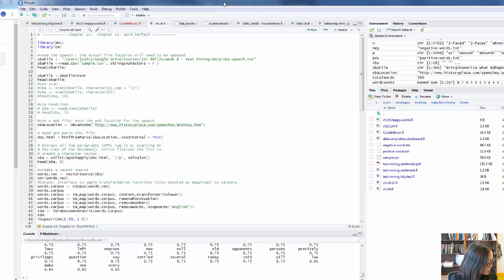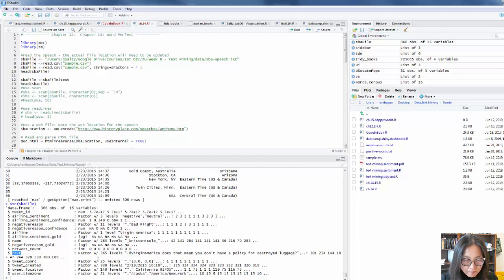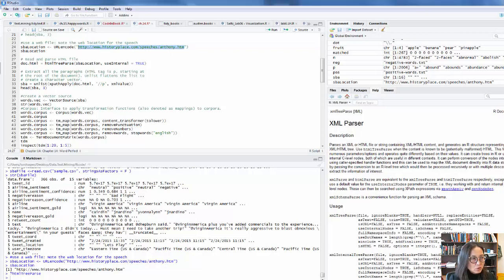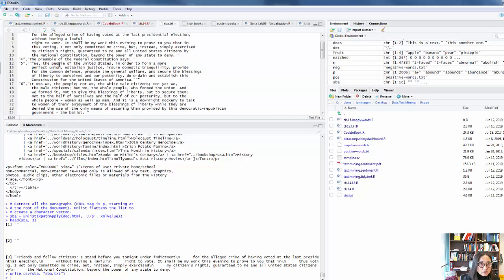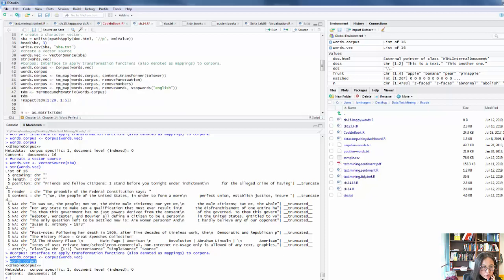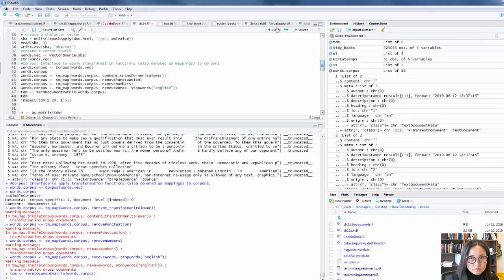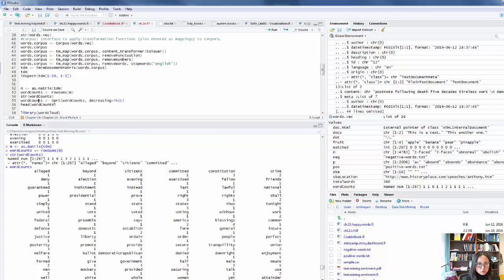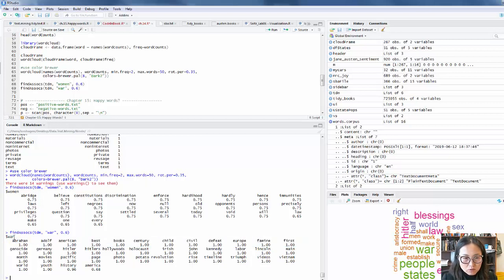Ch 14 Word Perfect